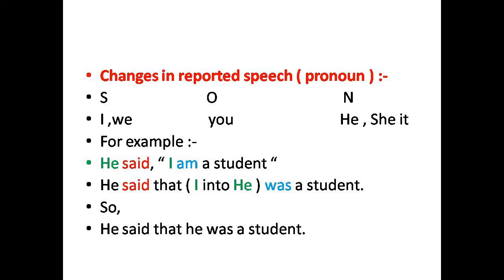direct indirect (Narration ) lec 2 , by Manzoor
To learn direct indirect step by step#englishgrammar